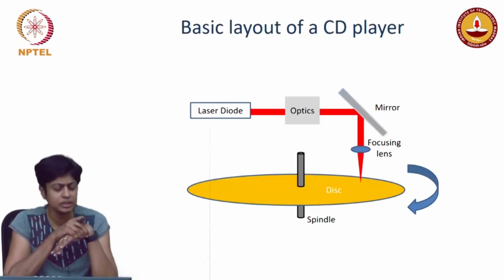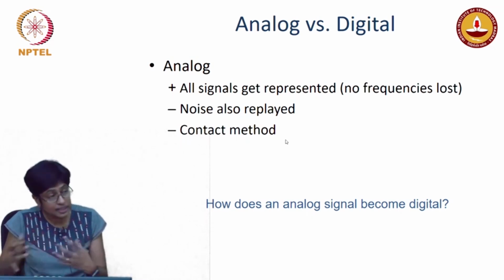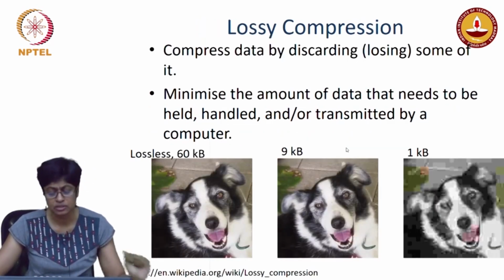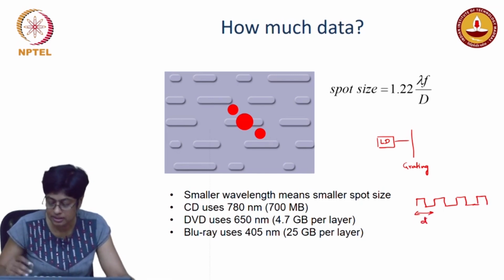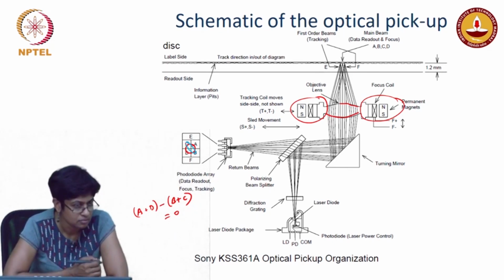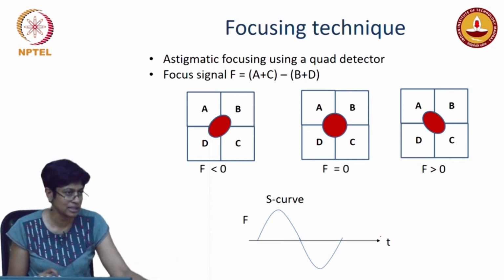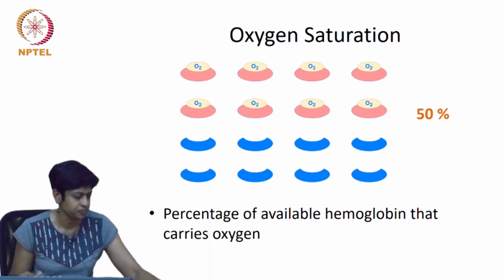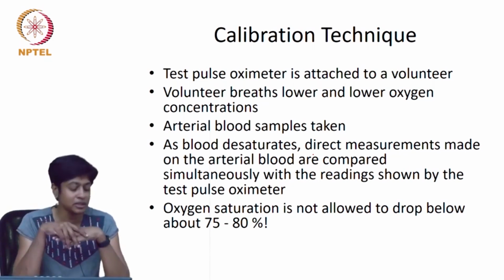Applications of Optical Engineering